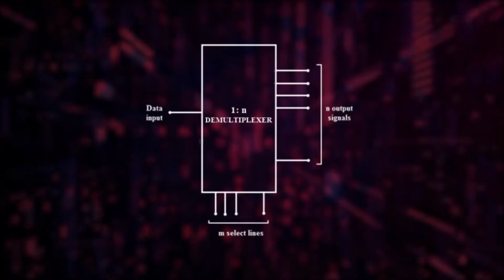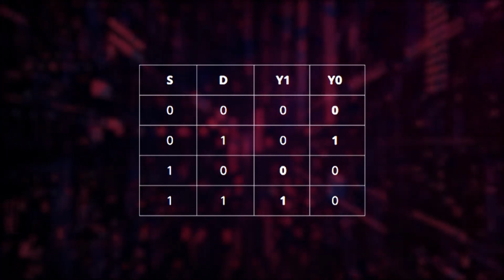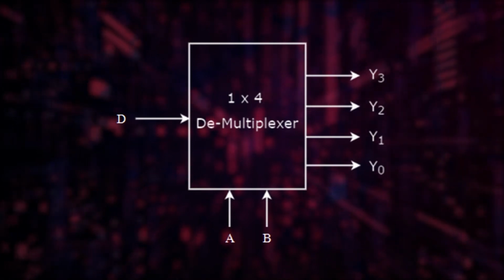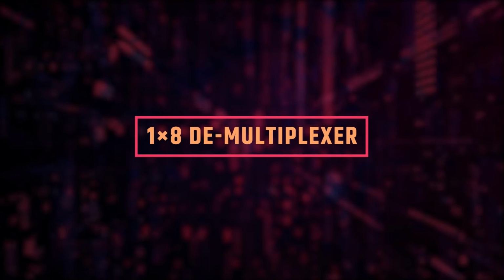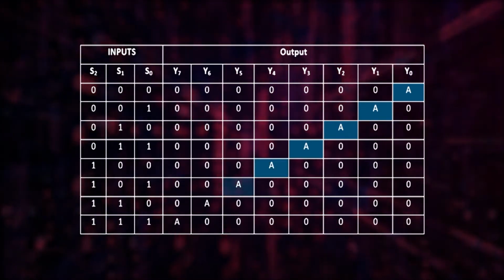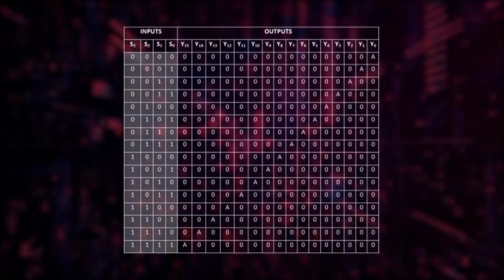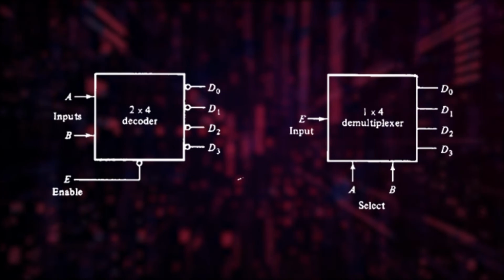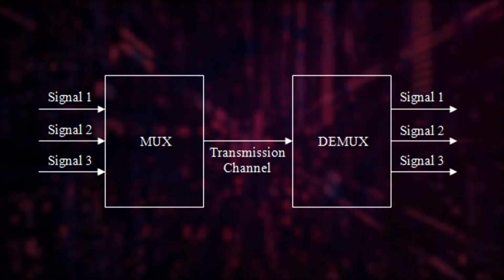Demultiplexer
Subject: PHYSICS